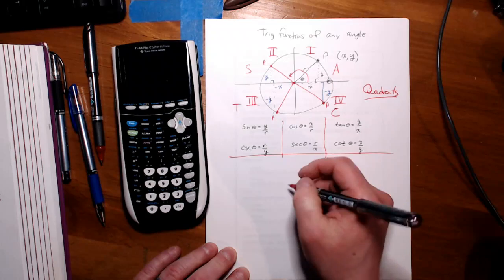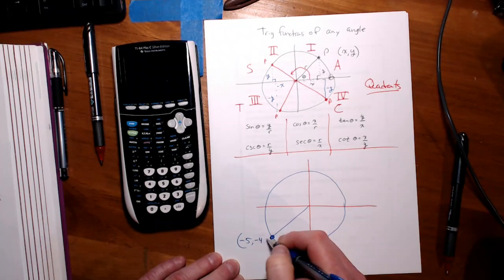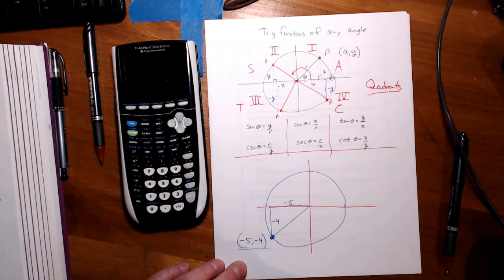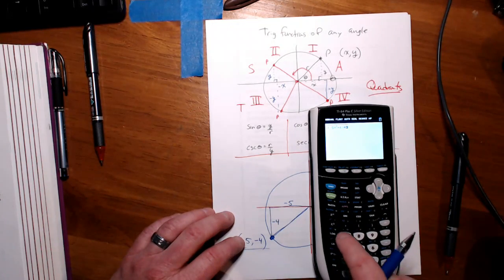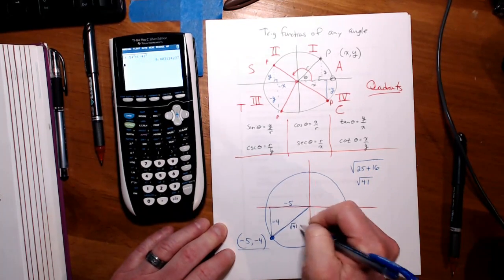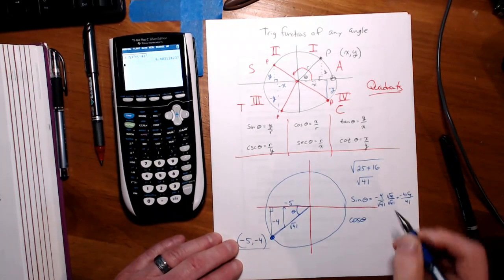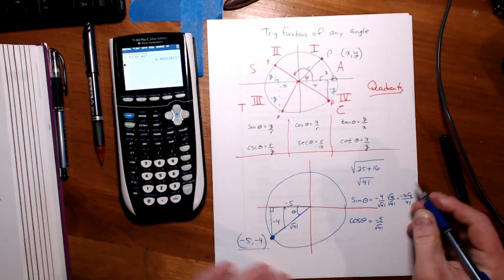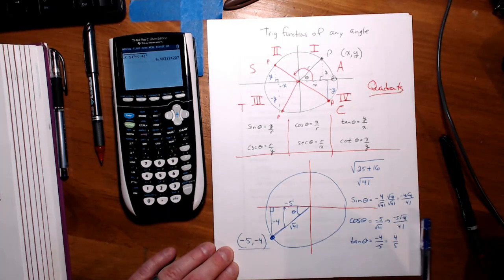6 3 4 trig Functions of any angle